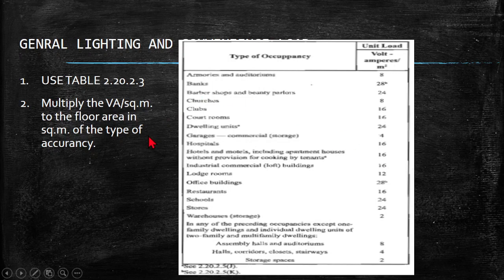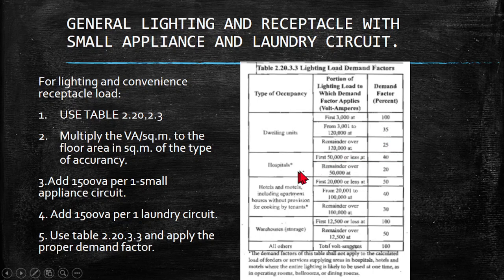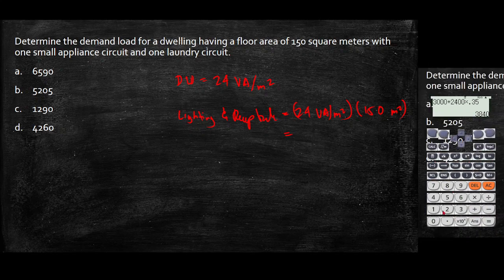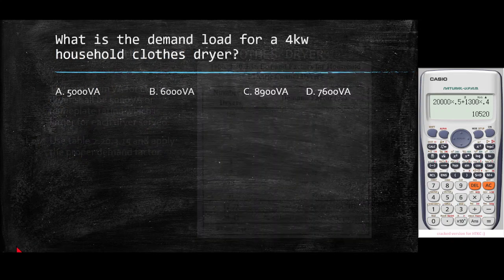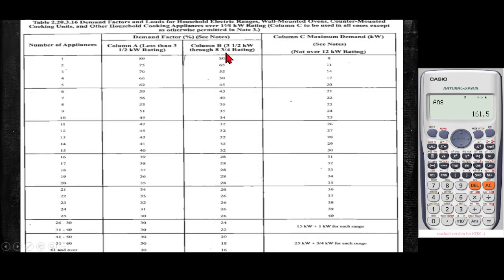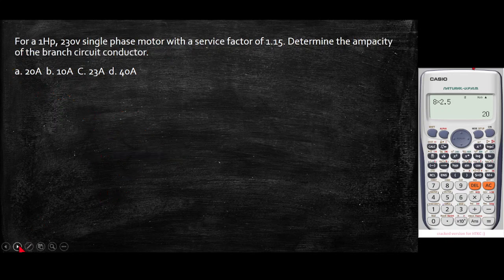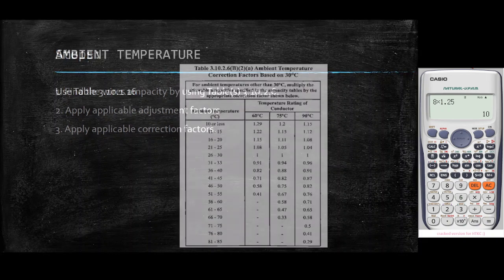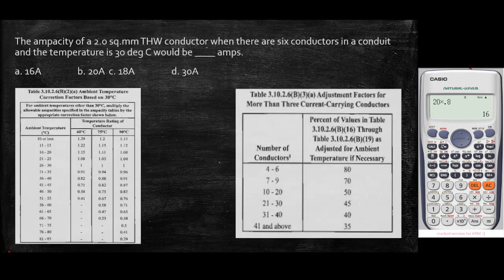RME ONLINE REVEIW-PEC PART 1-LOAD CALCULATIONS